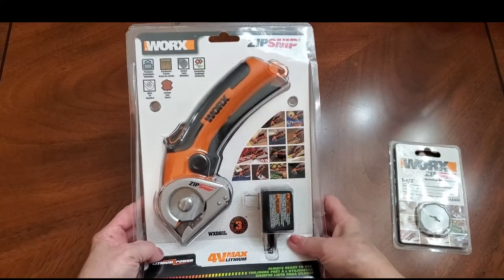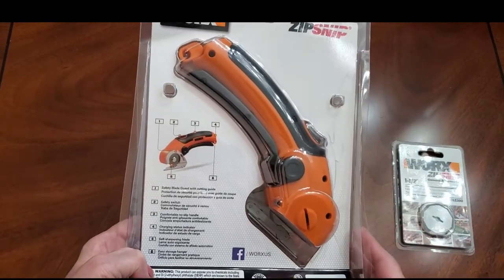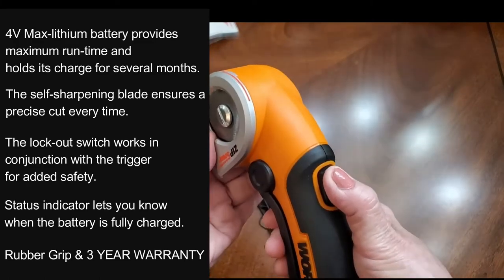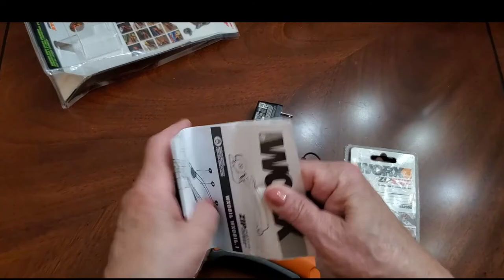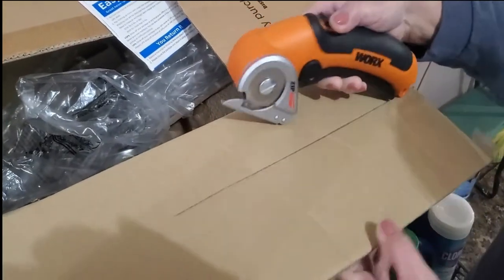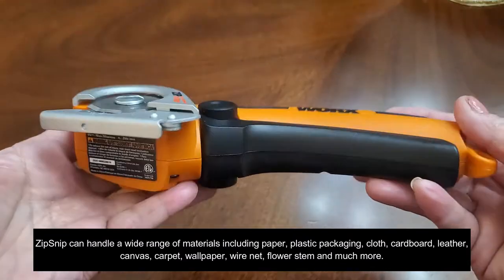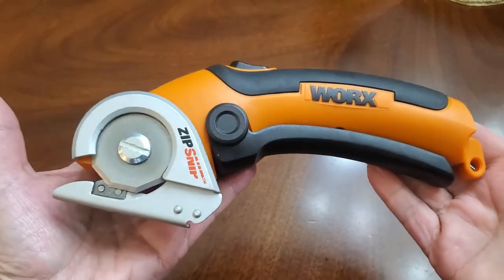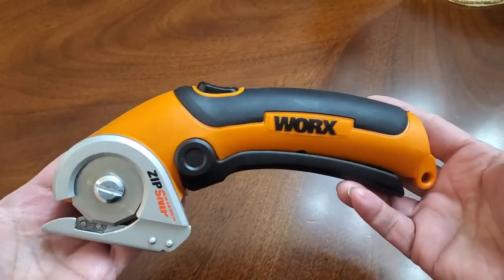You Need To See These Cordless Electric Scissors The WORX ZipSnip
Your Kind Support is Very Much Appreciated!

If you have a product you would like us to review.

Sassy Townhouse Living
PO.Box 1011

Sassy Townhouse Living is a lifestyle company focused on sharing the best of everything we know and love with you!